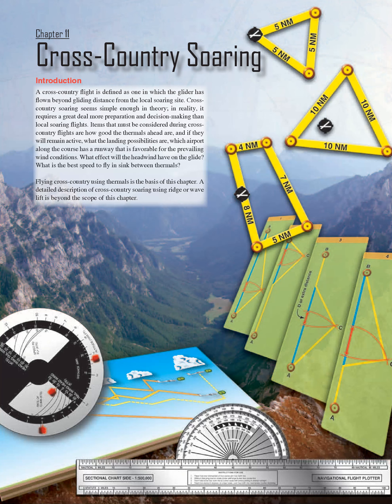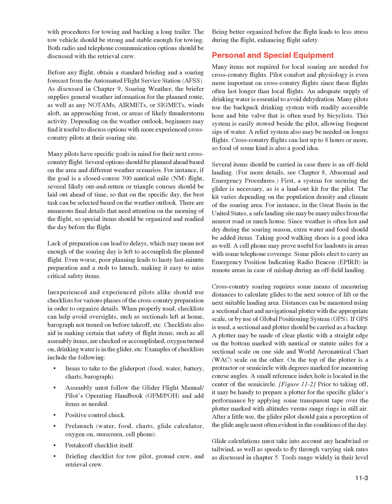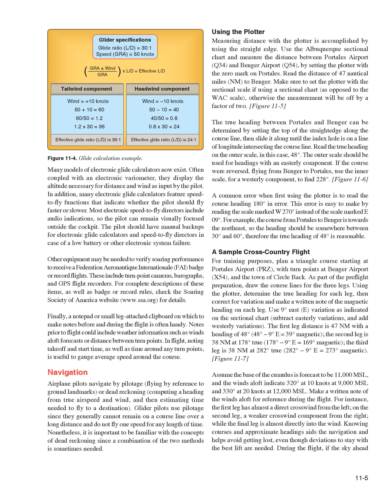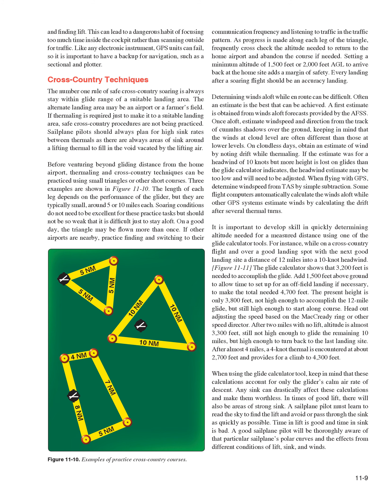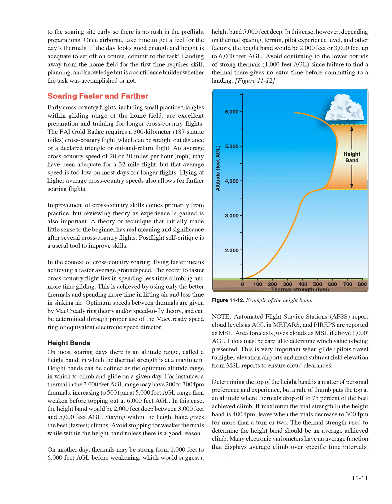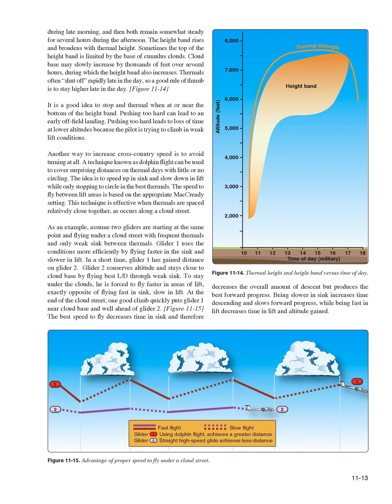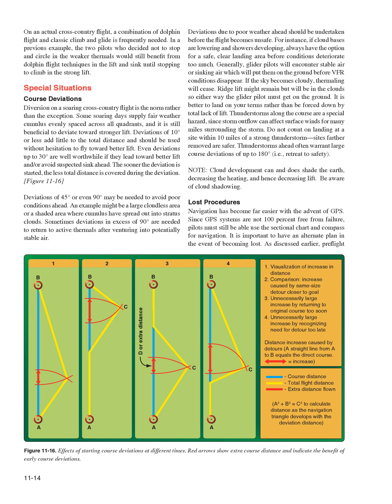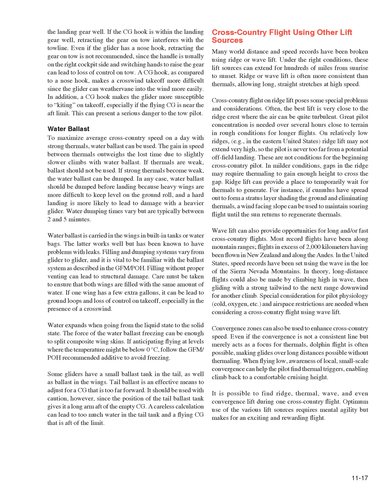Chapter 11 Cross-Country Soaring | Glider Flying Handbook FAA-H-8083-13A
Glider Flying Handbook FAA-H-8083-13A, Chapter 11 Cross-Country Soaring
Search Amazon.com for the physical book. Glider Flying Handbook FAA-H-8083-13A (paid link)
Chapter 11 Cross-Country Soaring Introduction A cross-country flight is defined as one in which the glider has flown beyond gliding distance from the local soaring site.
Cross- country soaring seems simple enough in theory; in reality, it requires a great deal more preparation and decision-making than local soaring flights.
Items that must be considered during cross- country flights are how good the thermals ahead are, and if they will remain active, what the landing possibilities are, which airport along the course has a runway that is favorable for the prevailing wind conditions.
What effect will the headwind have on the glide?
What is the best speed to fly in sink between thermals?
Flying cross-country using thermals is the basis of this chapter.
A detailed description of cross-country soaring using ridge or wave lift is beyond the scope of this chapter.Flight Preparation and Planning Adequate soaring skills form the basis of the pilot’s preparation for cross-country soaring.
Until the pilot has flown several flights in excess of 2 hours and can locate and utilize thermals consistently, the pilot should focus on improving those skills before attempting cross-country flights.
Any cross-country flight may end in an off-field landing, so short-field landing skills are essential.
These landings should be practiced on local flights by setting up a simulated off-field landing area.
Care is needed to avoid interfering with the normal flow of traffic during simulated off-field landings.
The first few simulated landings should be done with an instructor, and several should be done without the use of the altimeter.
The landing area can be selected from the ground, but the best training is selecting one from the air.
A self-launching glider or other powered aircraft for landing area selection training and simulated approaches to these areas is a good investment, if one is available.
Once soaring skills have been honed, the pilot needs to be able to determine position along a route of flight.
A Sectional Aeronautical Chart, or sectional, is a map soaring pilots use during cross-country flights.
They are updated every 6 months and contain general information, such as topography, cities, major and minor roads and highways, lakes, and other features that may stand out from the air, such as a ranch in an otherwise featureless prairie.
In addition, sectionals show the location of private and public airports, airways, restricted and warning areas, and boundaries and vertical limits of different classes of airspace.
Information on airports includes field elevation, orientation and length of all paved runways, runway lighting, and radio frequencies in use.
Each sectional features a comprehensive legend.
A detailed description of the sectional chart is found in FAA-H-8083- 25, the Pilot’s Handbook of Aeronautical Knowledge.
Figure 11-1 shows a sample sectional chart.
The best place to become familiar with sectional charts is on the ground.
It is instructive to fly some “virtual” cross- country flights in various directions from the local soaring site.
In addition to studying the terrain (hills, mountains, large lakes) that may affect the soaring along the route, study the various lines and symbols.
What airports are available on course?
Do any have a control tower?
Can all the numbers and symbols for each airport be identified?
If not, find them on the legend.
Is there Class B, C, or D airspace en route?
Are there any restricted areas?
Are there airways along the flightpath?
Once comfortable with the sectional from ground study, it can be used on some local flights to practice locating features within a few miles of the soaring site.
Any cross-country flight may end with a landing away from the home soaring site, so pilots and crews should be prepared for the occurrence prior to flight.
Sometimes an aerotow retrieve can be made if the flight terminates at an airport; however, trailer retrieval is more typical.
Both the trailer and tow vehicle need a preflight before departing on the flight.
The trailer should be roadworthy and set up for the specific glider.
Stowing and towing a glider in an inappropriate trailer can lead to damage.
The driver should be familiar